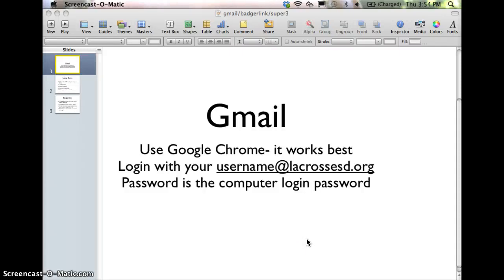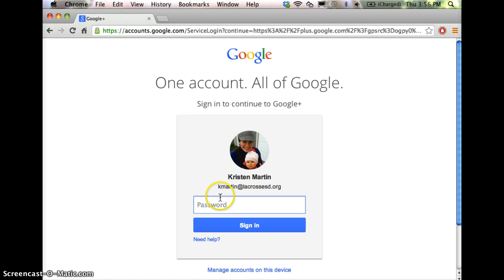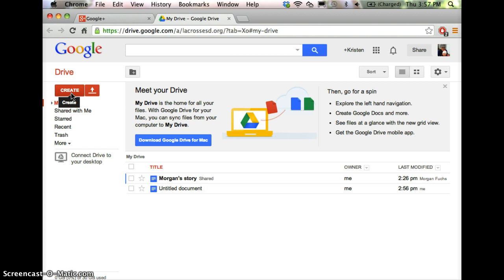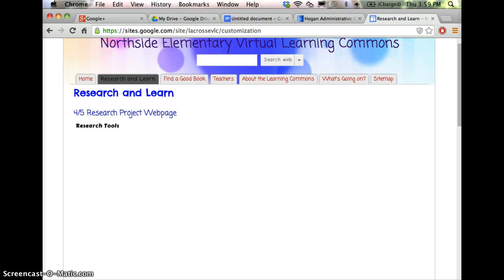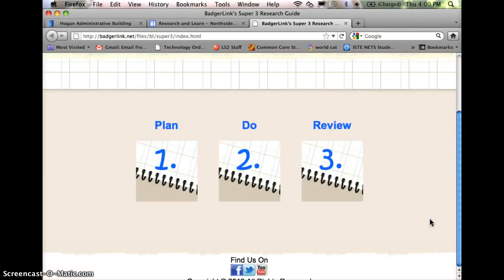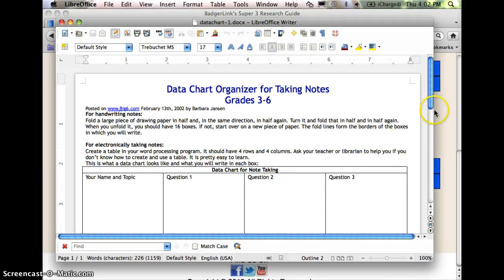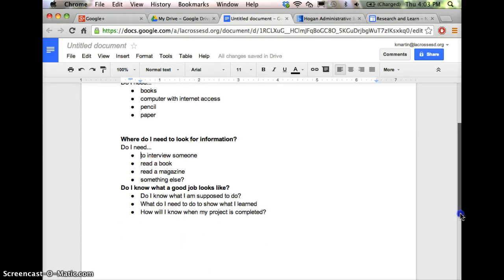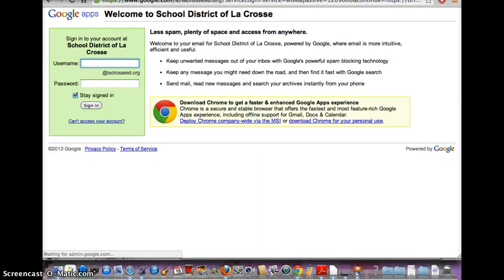Mrs. Martin - Google Drive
teaches students how to use google drive, badgerlink, and the Super 3 Research Method